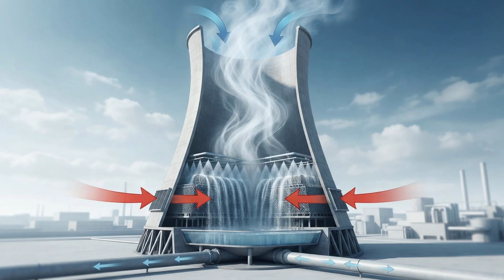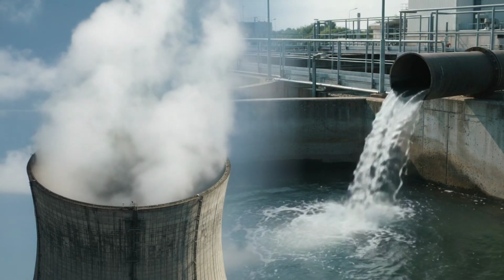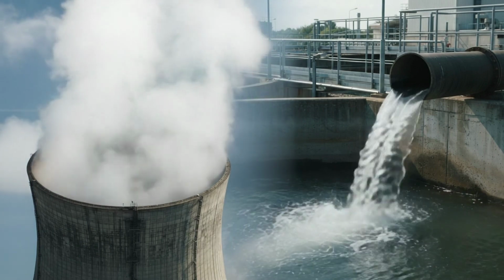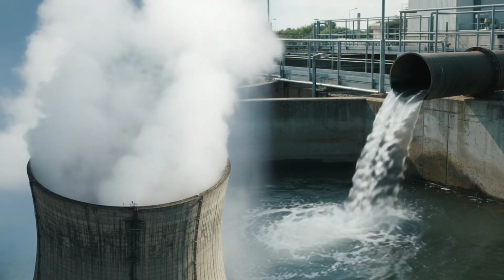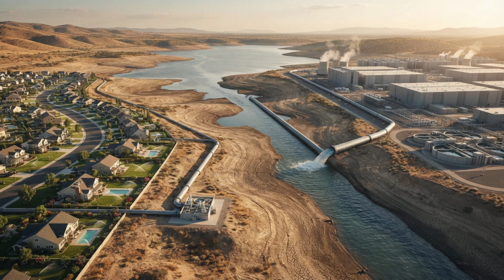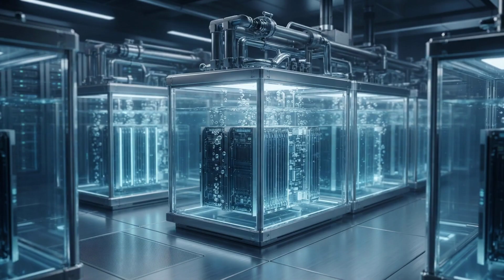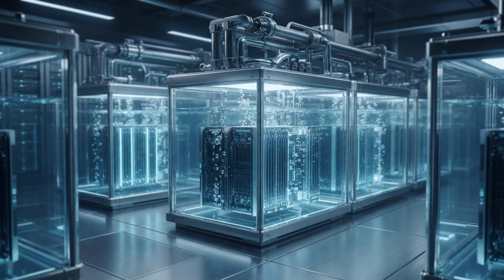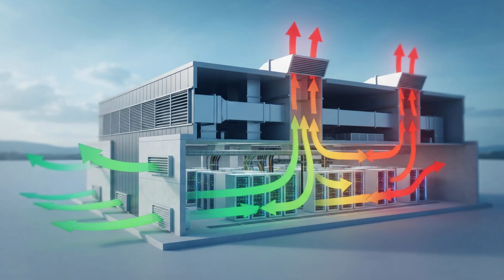Why Data Centers Use So Much Water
Our digital world feels boundless and ethereal, yet the infrastructure powering it has an immense, hidden environmental footprint. One of the most surprising aspects is the staggering amount of water data centers consume, a resource seemingly at odds with the intangible nature of the internet.

This video delves deep into the surprising science behind data center operations, explaining why these crucial hubs for everything from streaming to AI rely so heavily on water. We'll explore the thermodynamics of heat generation from servers, the various cooling technologies employed, and the intricate engineering solutions designed to keep our digital world running without melting down.

Beyond the fundamental physics, we'll examine the broader implications of this massive water demand. From local environmental impacts and the challenges of sustainable resource management to potential future innovations in waterless cooling and renewable energy integration, understanding data centers' water footprint is critical for the future of our digital society. This discussion covers established science and current technological challenges, with considerations for future developments rooted in present research.